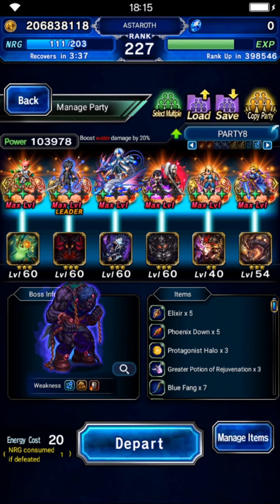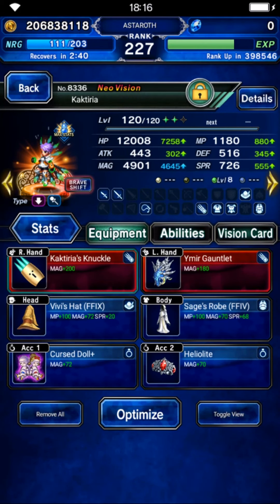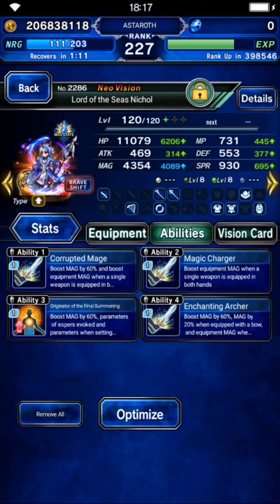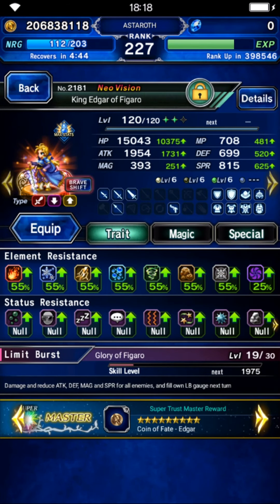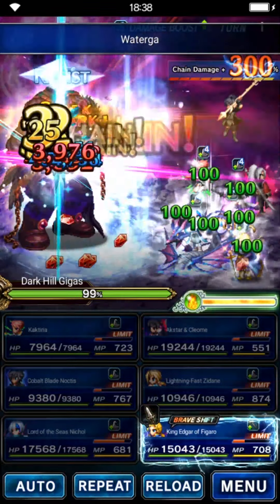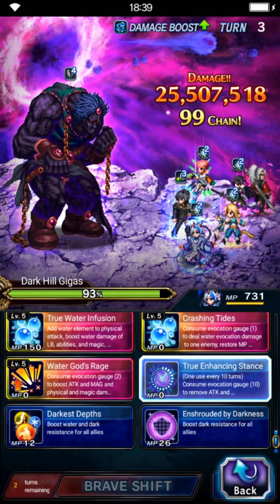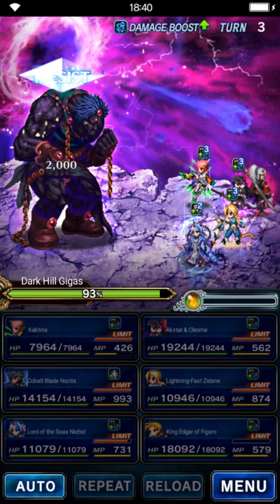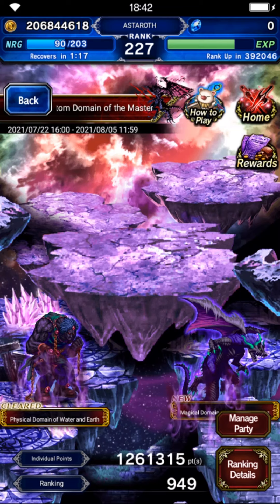[FFBE] Dark Vision 15 Dark Hill Gigas Max Score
Not that hard, You need AoE Human killer buffer and a lot of physical dps units. Boss weak to water and earth and it attack  with fire and ice.